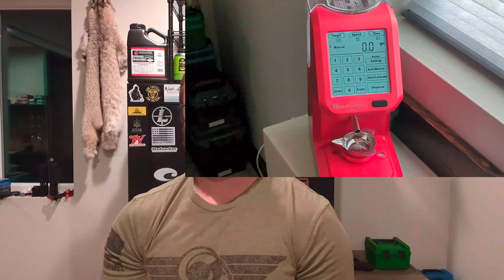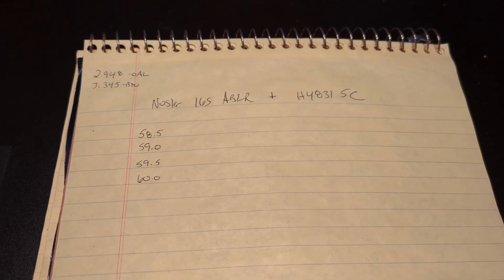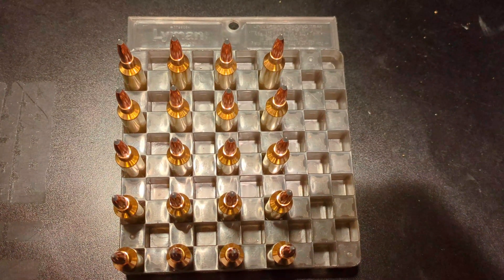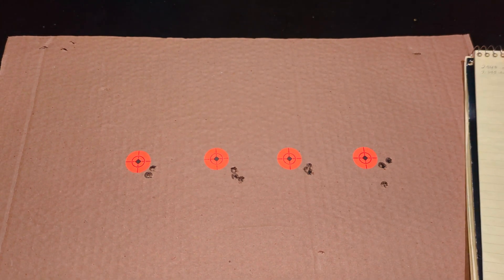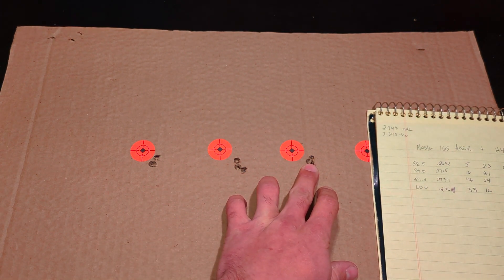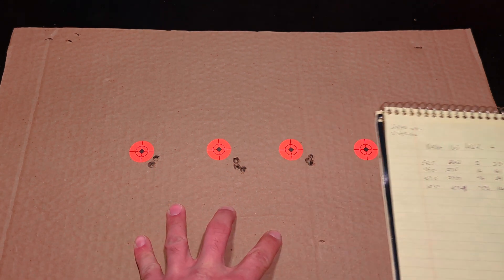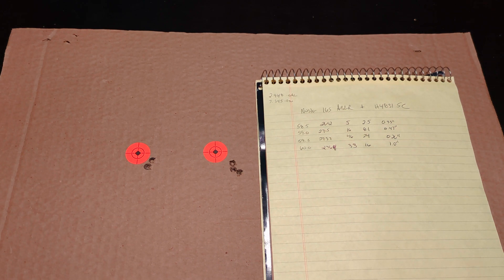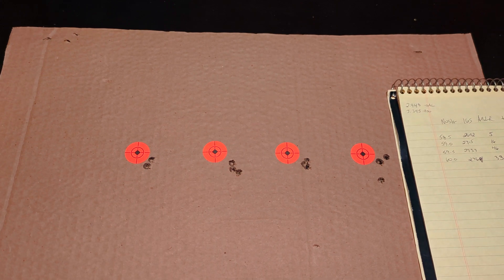Hodgdon H4831SC | Nosler 165 ABLR | 6.8 Western Load Development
I had really promising results with the initial testing of Hodgdon H4831SC and Nosler 165 ABLR bullets. Please consult with published load data before loading for your rifle. What works in my rifle, may not work in yours.